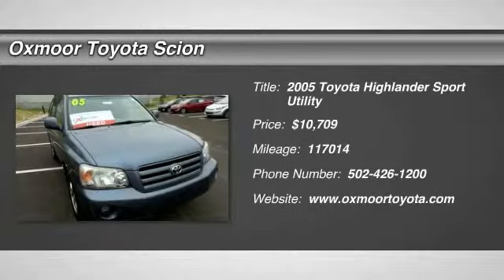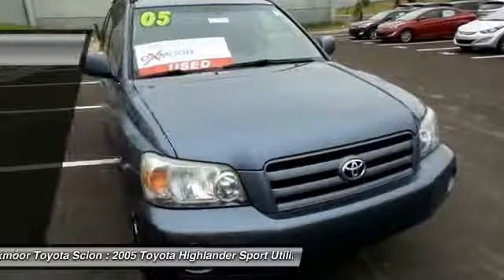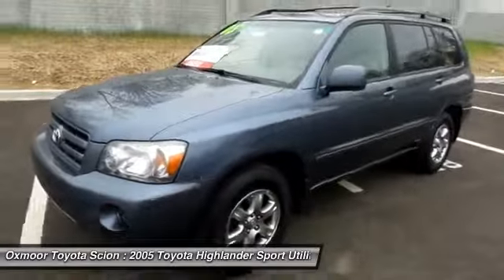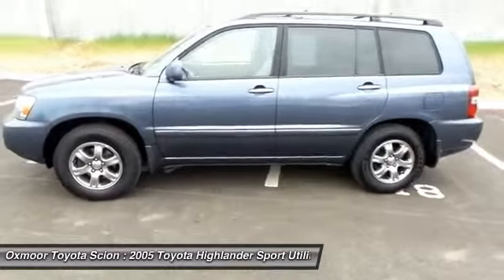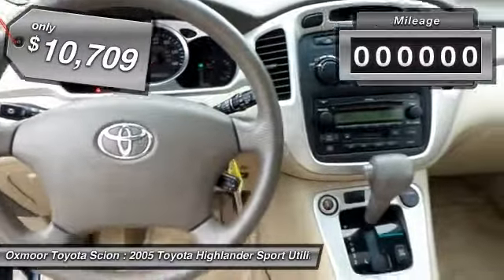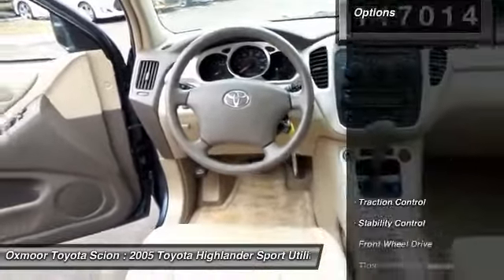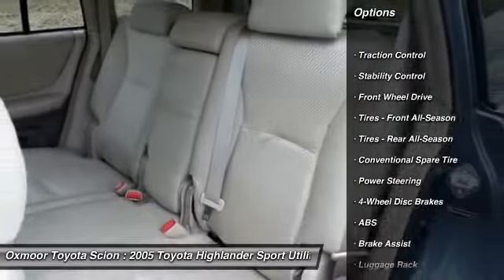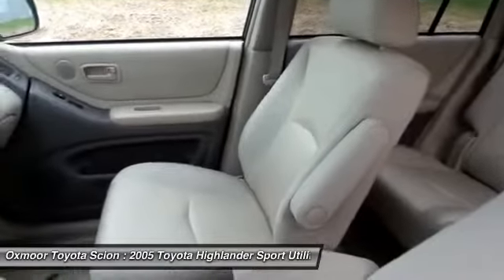2005 TOYOTA HIGHLANDER Louisville, KY T37591B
2005 TOYOTA HIGHLANDER Louisville, KY
Stock# T37591B

Oxmoor Toyota Scion
8003 Shelbyville Rd

VEHICLE DETAILED, SUNROOF, RECENT OIL CHANGE, PASSED DEALER INSPECTION, ONE OWNER, LOCAL TRADE, and CLEAN CARFAX. 3.3L V6 SMPI DOHC.

Previous owner purchased it brand new! Want to save some money? Get the NEW look for the used price on this one owner vehicle. This superb Toyota is one of the most sought after used vehicles on the market because it NEVER lets owners down. J.D. Power named the 2005 Highlander as the highest ranked in Overall Dependability in its class. It is nicely equipped with features such as 3.3L V6 SMPI DOHC, CLEAN CARFAX, LOCAL TRADE, ONE OWNER, PASSED DEALER INSPECTION, RECENT OIL CHANGE, SUNROOF, and VEHICLE DETAILED.